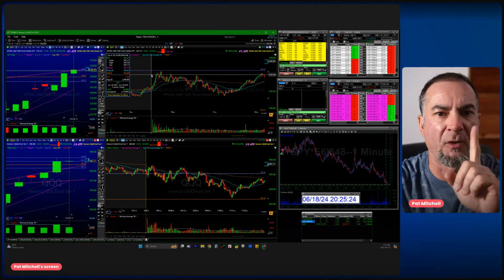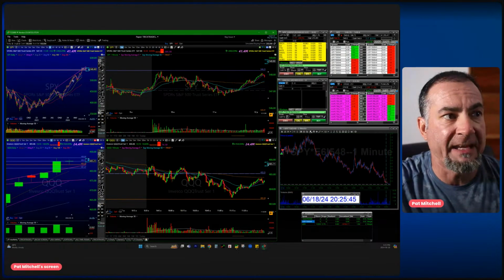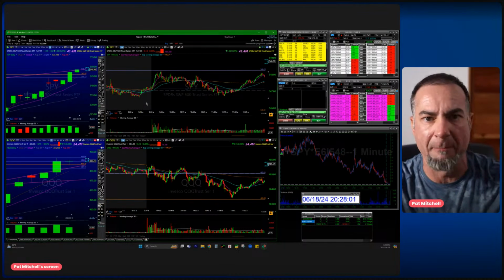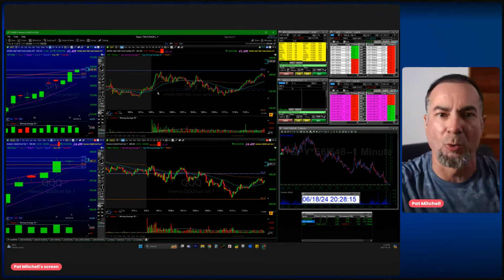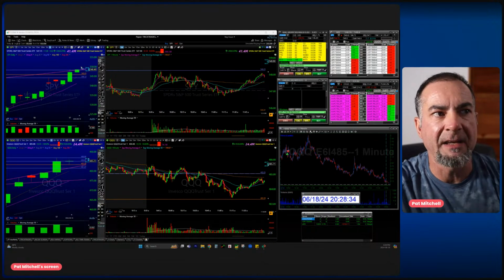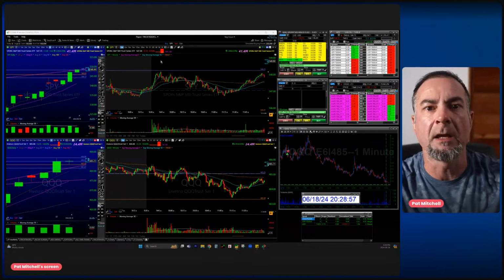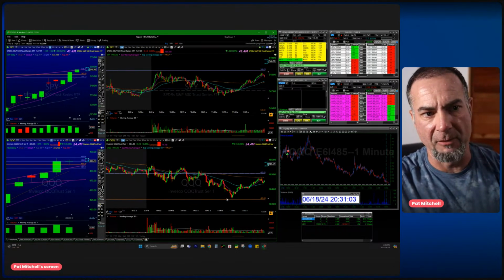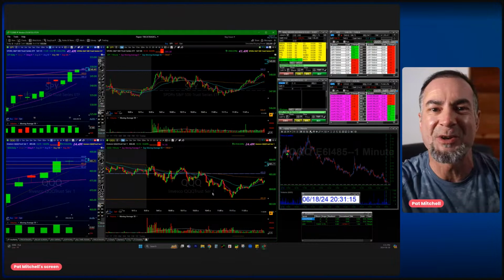DAY TRADING PROTECTED LEVELS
TECHNICALS AND DAY TRADING